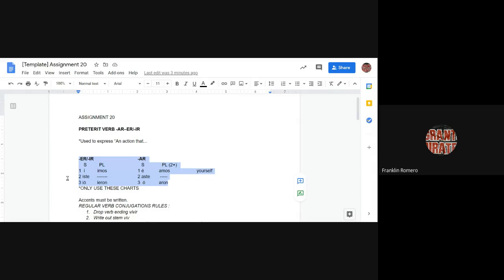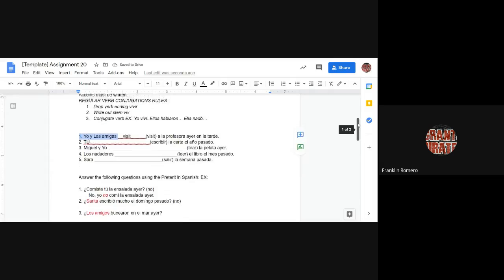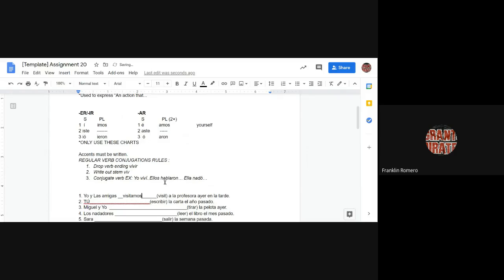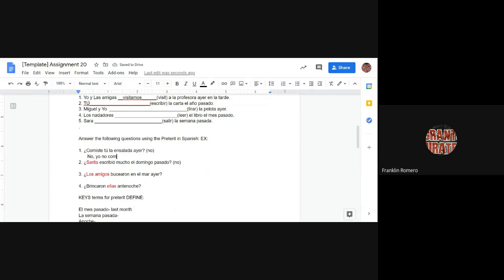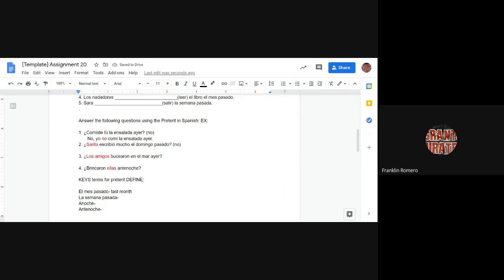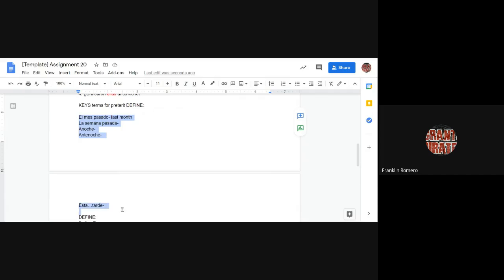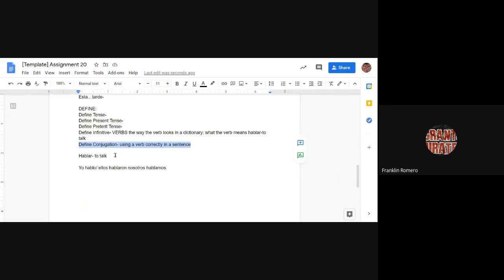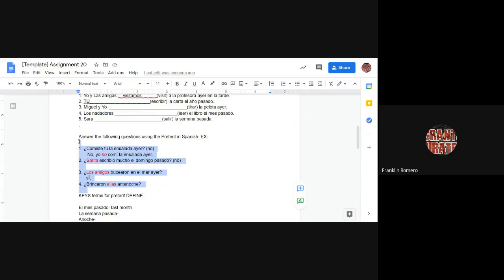vsu qgmd qso 2020 11 19 at 09 40 GMT 8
Spanish II lesson/Google Classroom